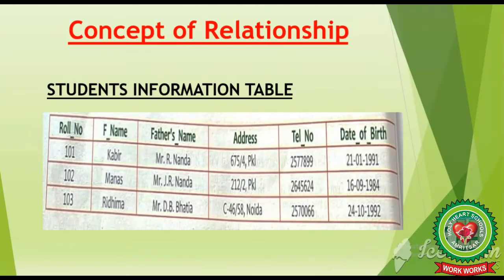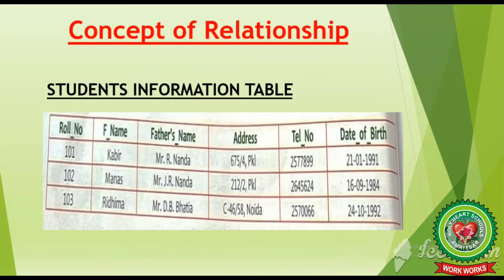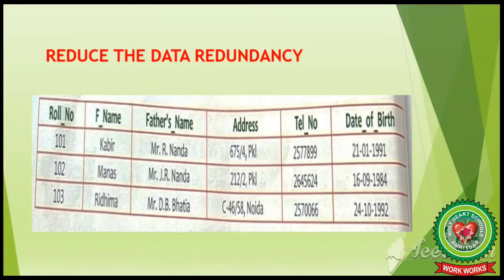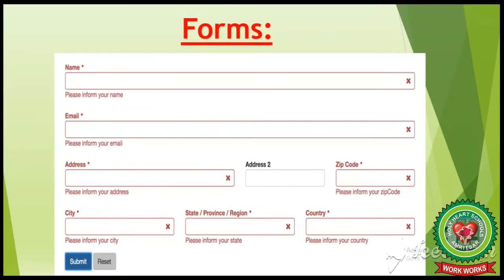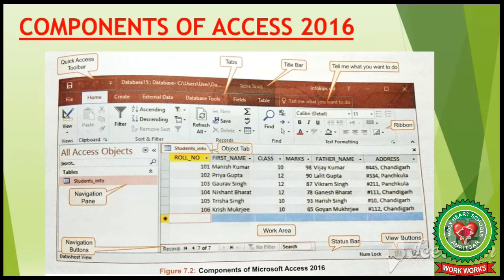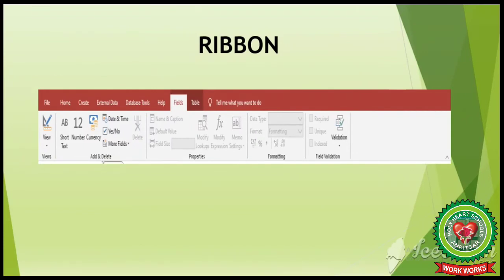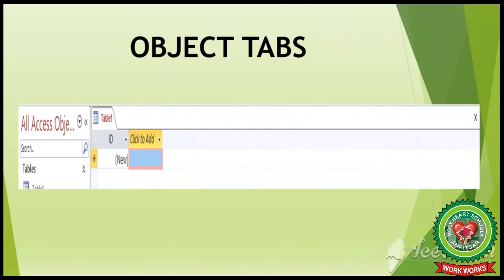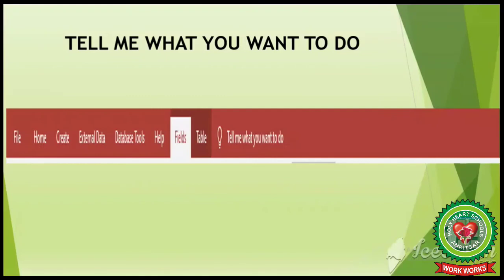DATABASE & DBMS AN INTRODUCTION |Part 2| Class 7| Computer |Holy Heart Schools